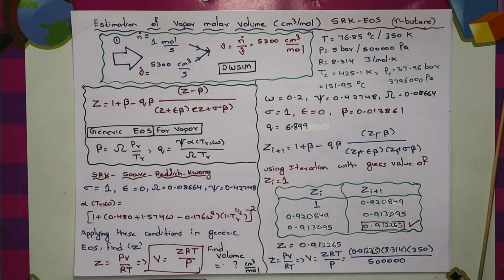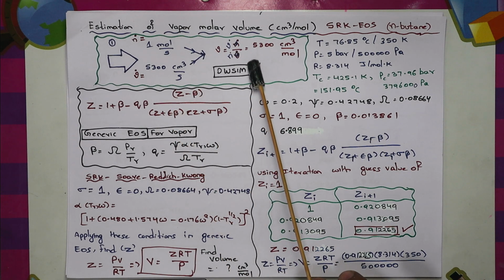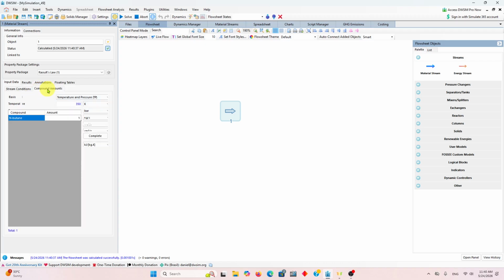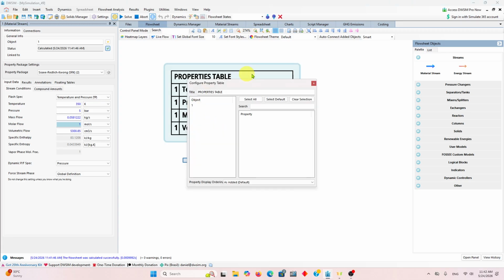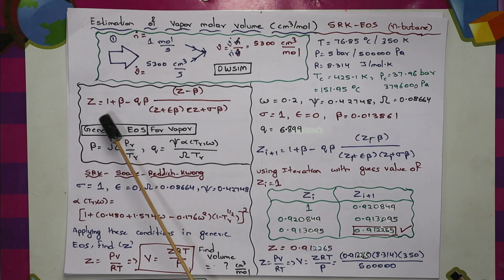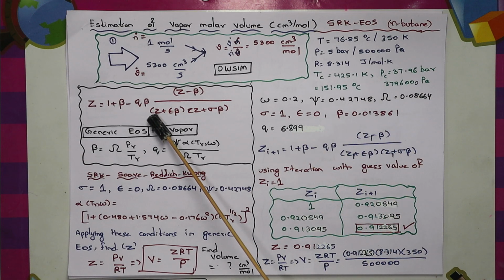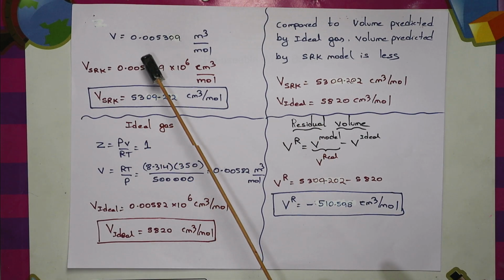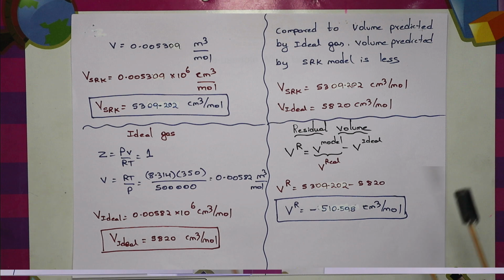Lec 4: DWSIM-Vapor Molar Volume estimation (Soave Redlich Kwong) of n-Butane...With Hand Calculation